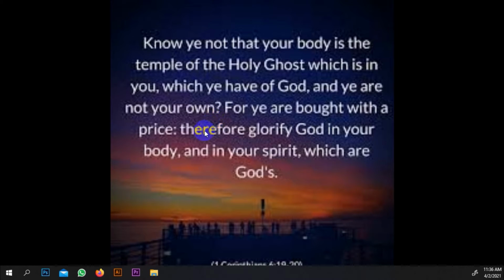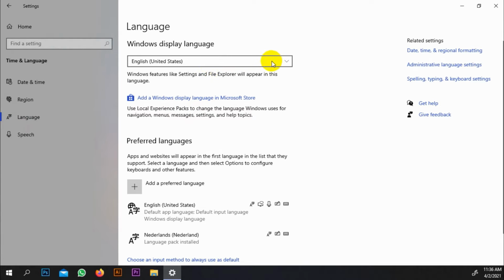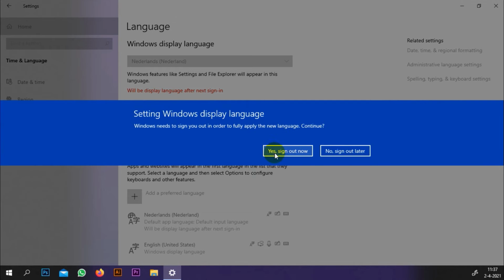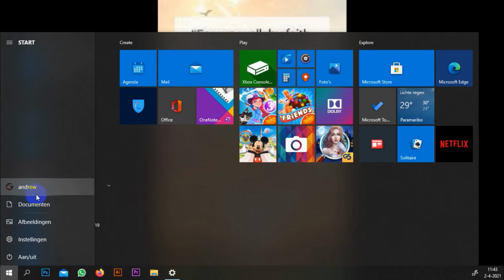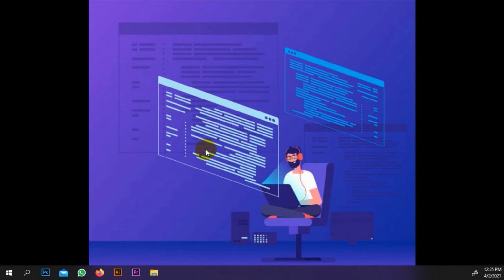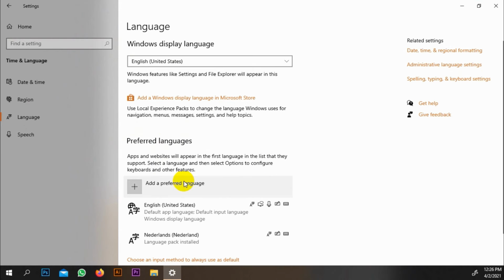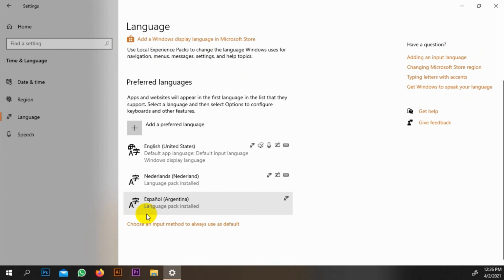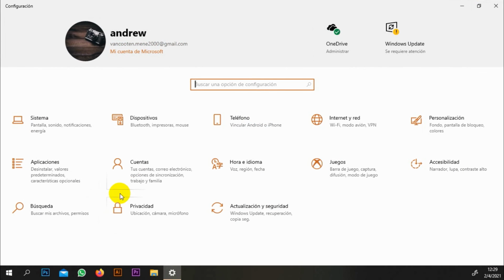how to change windows 10 language (windows 10 tutorial)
hey every one,
in this video, I'll be showing you how to install /change/ replace/ add another default language  on Windows 10
changing or adding language as your preferred language for your windows 10 very easily.

intro: 0:01
change language: 0:20
add languages: 1:30

also, I've started a new Facebook group for questions on technical pc problems, software problems, etc..   so please join in.